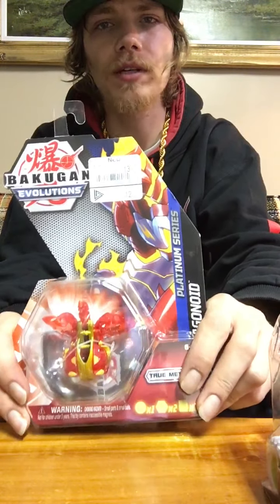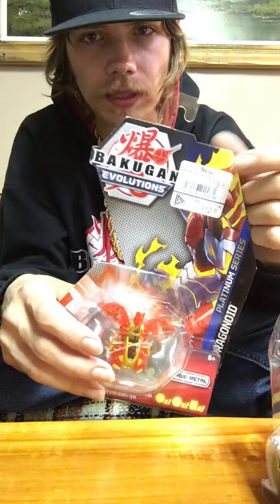Awesome orange dragonoid monster jam truck unboxing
Awesome new dragonoid monster jam truck unboxing